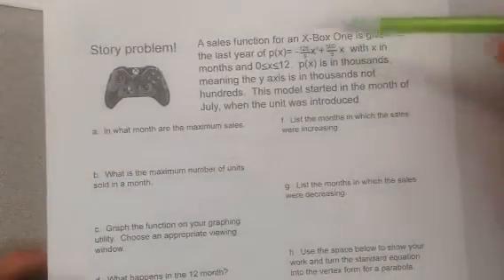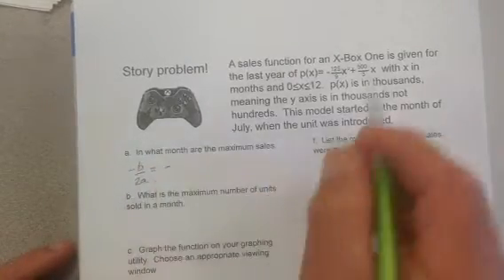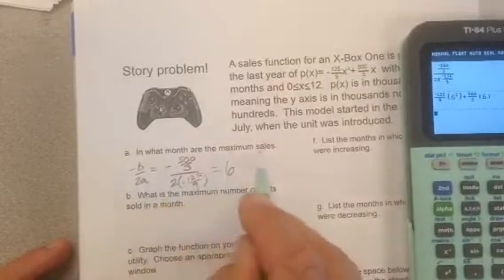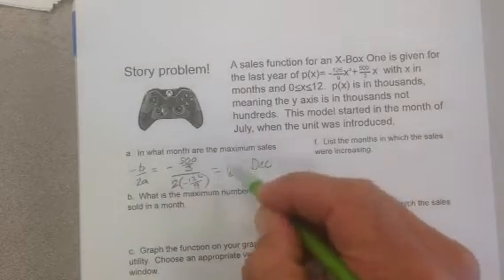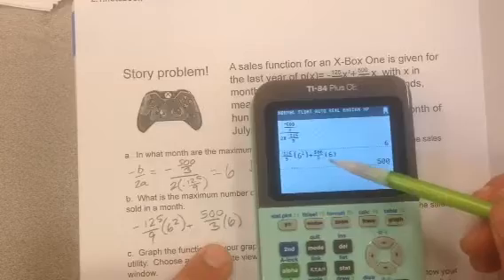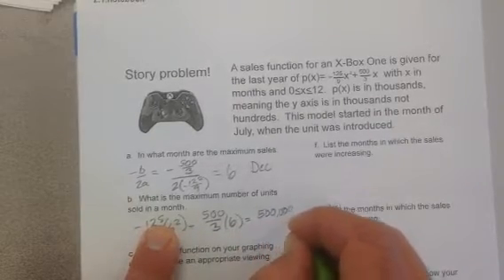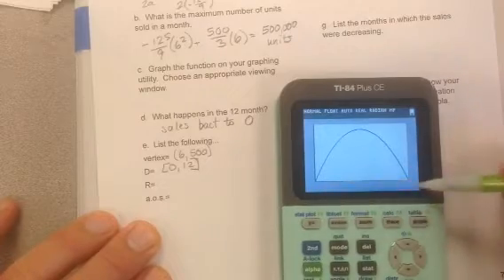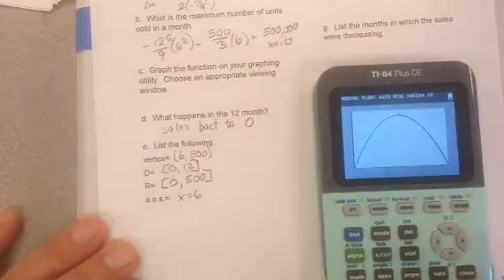2.1 x box story problem